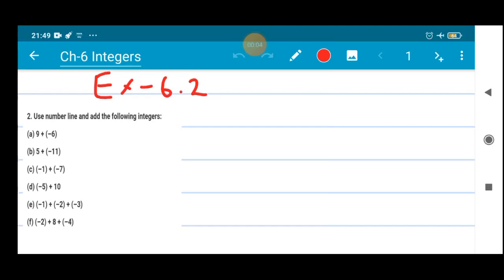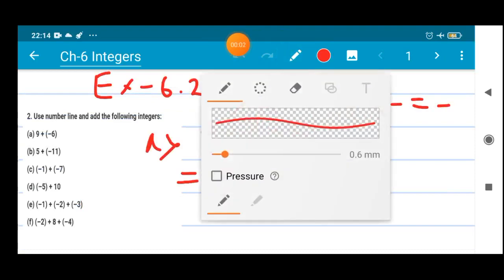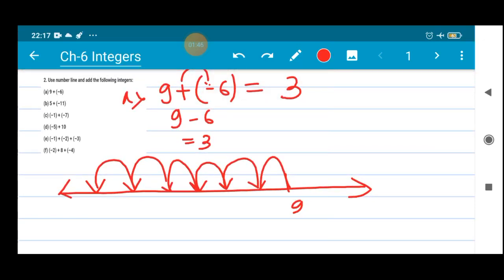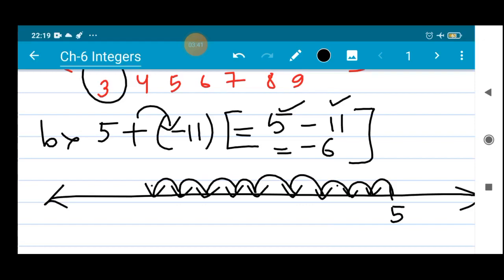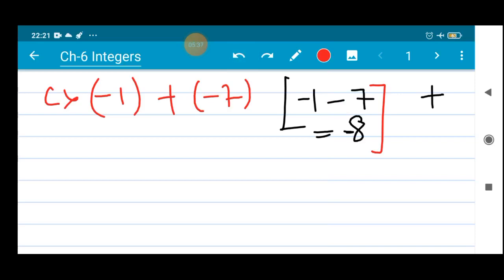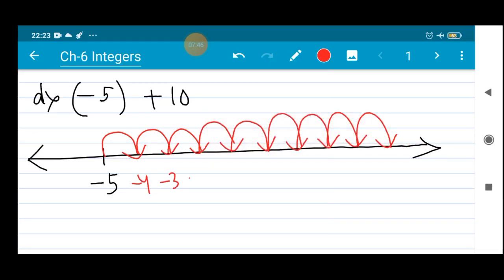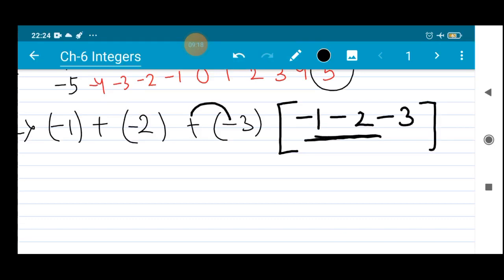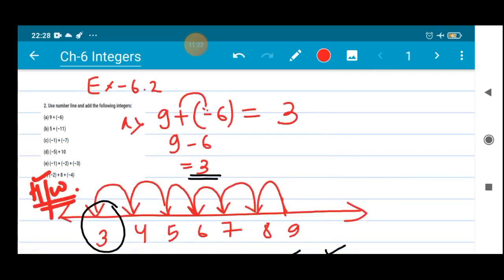Class-6 math Solved ex-6. 2 Q. no. 2